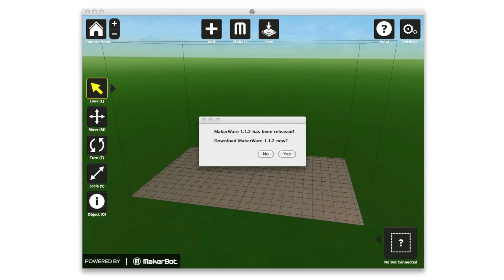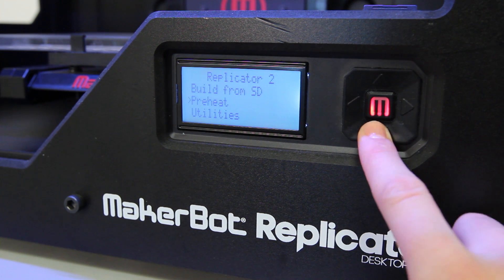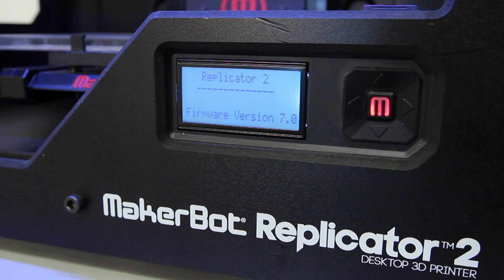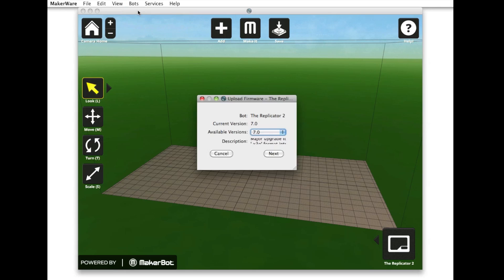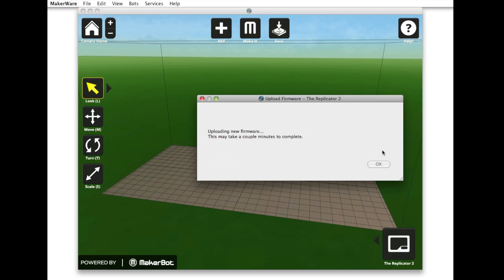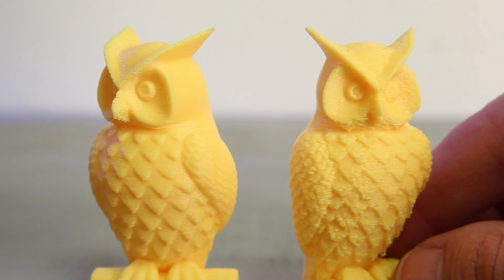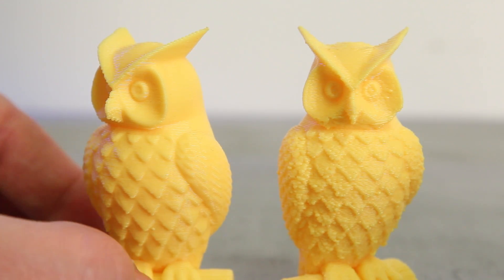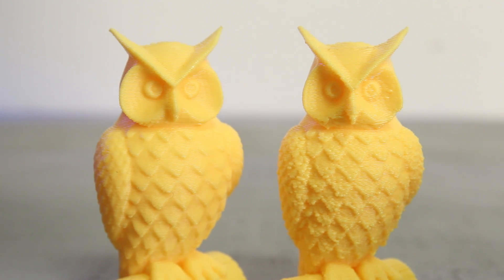MakerBot Discover Quick Tip: Updating Firmware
Car owners rotate their tires. MakerBot owners update their MakerWare and firmware. Sending out updates to our software is how we make sure our customers are always getting the best experience possible. Watch the video to hear a little more on this crucial maintenance step.